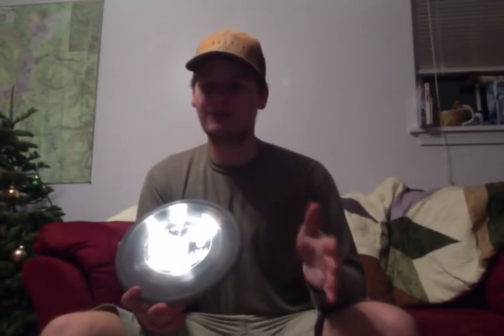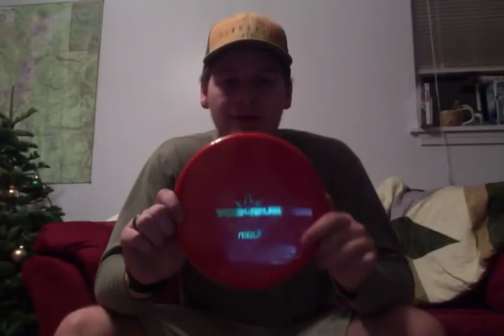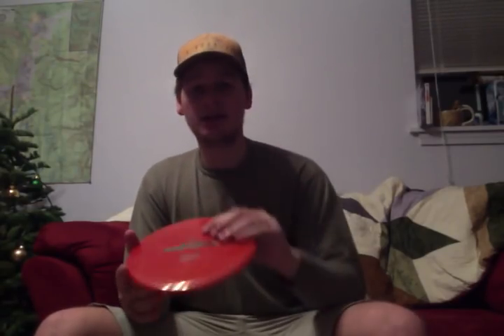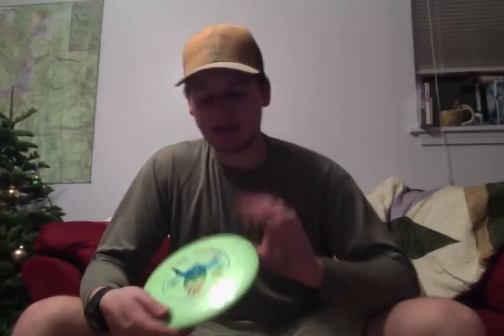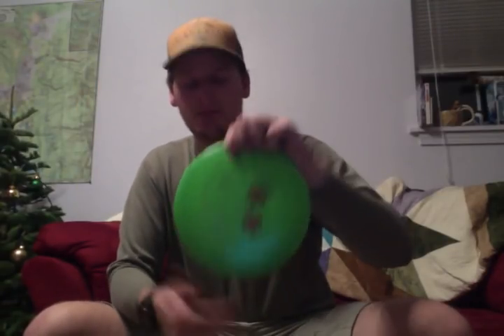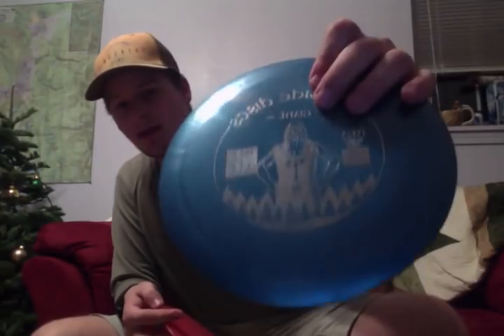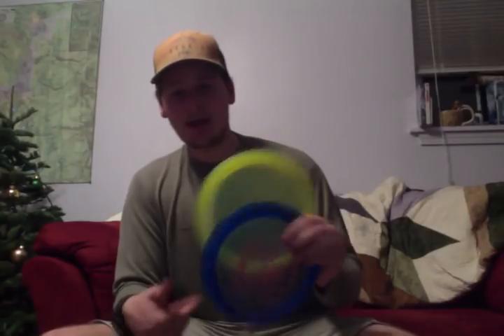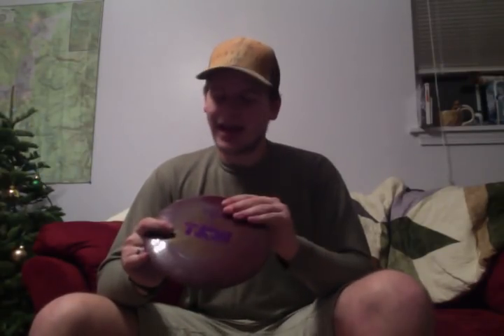In The Bag - Trilogy Disc Golf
Wanted to share my 100% Trilogy bag. I am loving the plastic and hope you are too! Feel free to give some feedback or ask any questions.